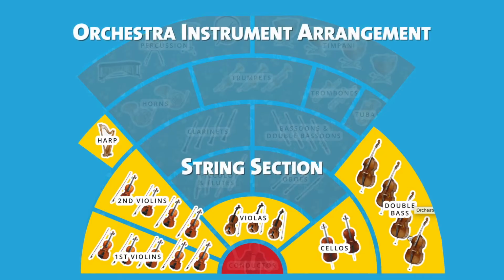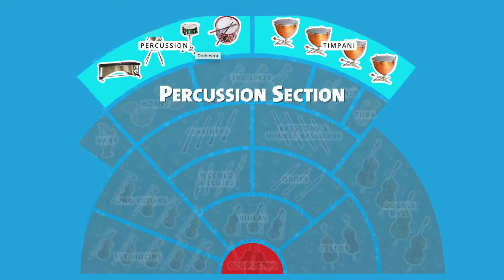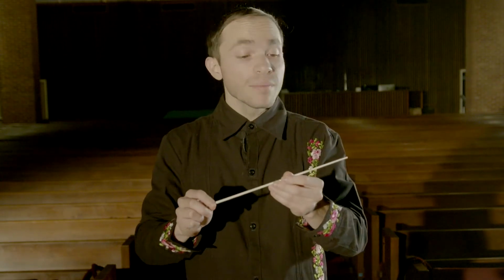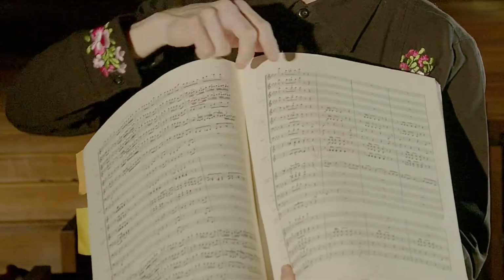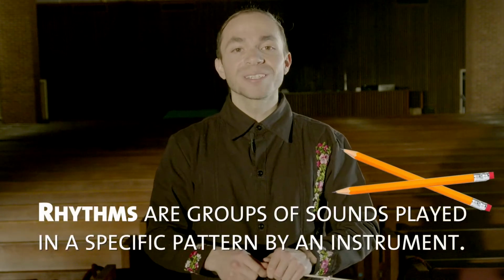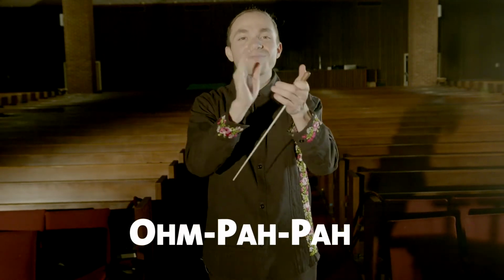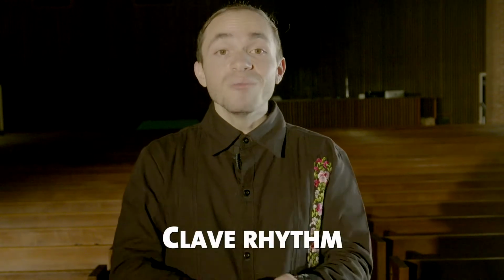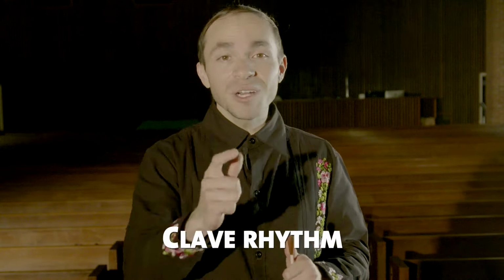Imagine! Video Series - Chattanooga Symphony & Opera: Performance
ArtsBuild typically facilitates arts field trips for thousands of Hamilton County students each year through the Imagine! program, but this year we’ve brought the program to you digitally.